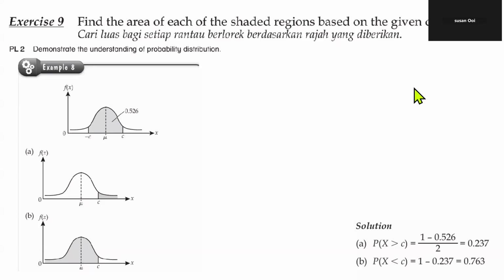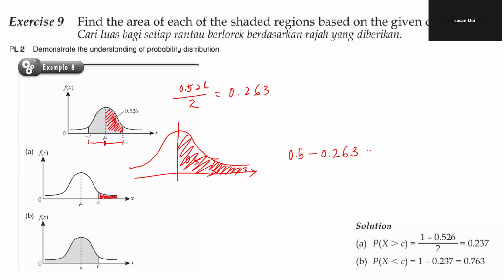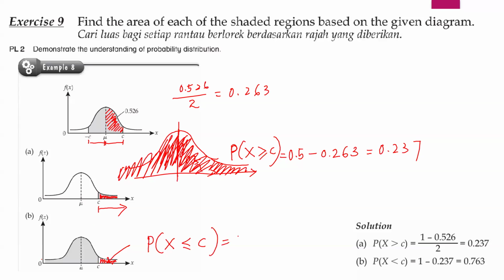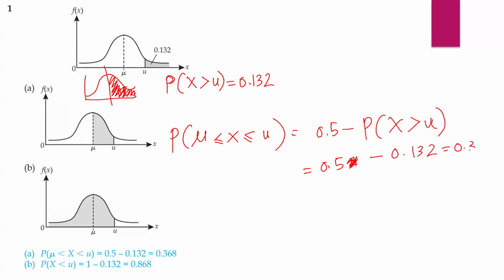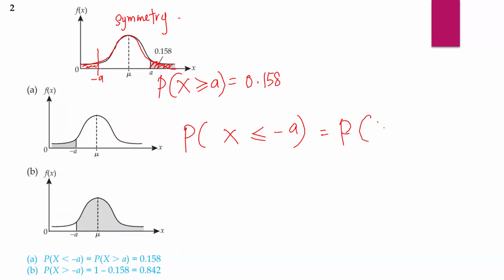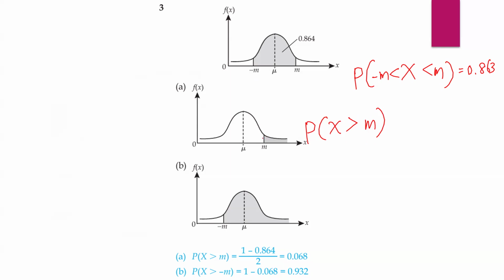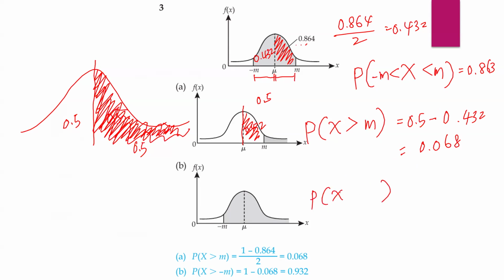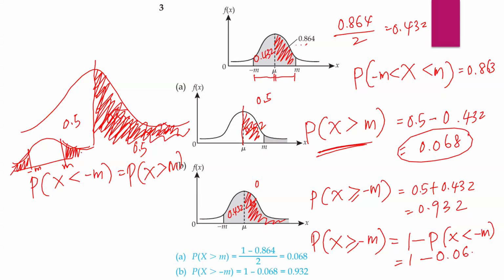AM F5 intro Find the area of each of the shaded regions based on the Normal Distribution diagram.